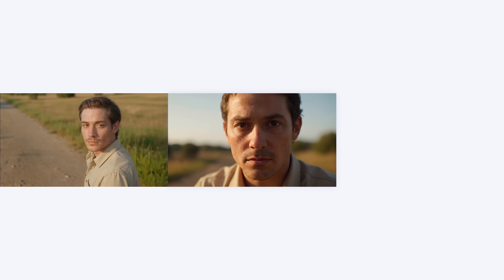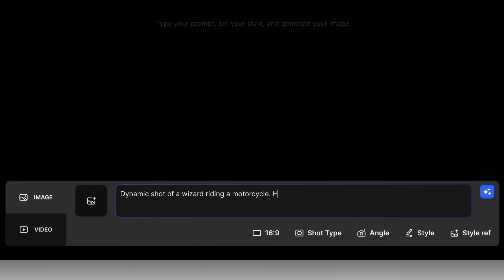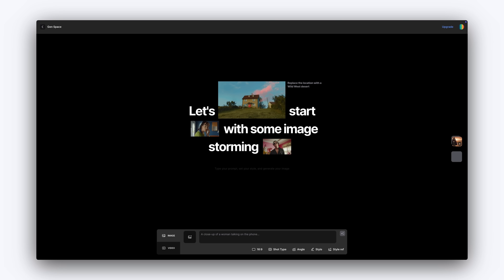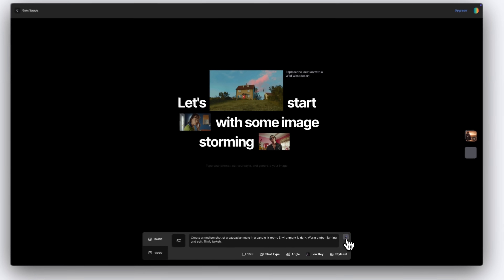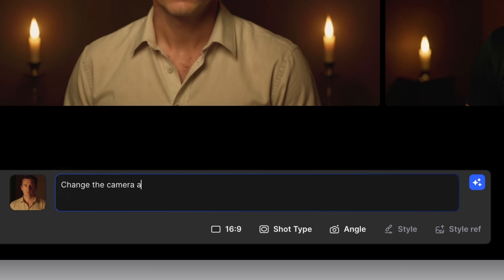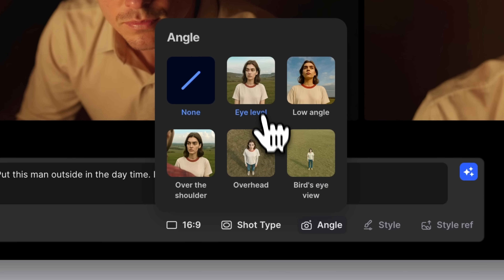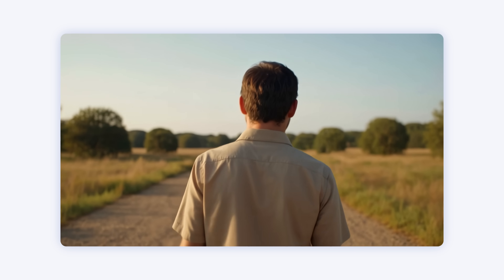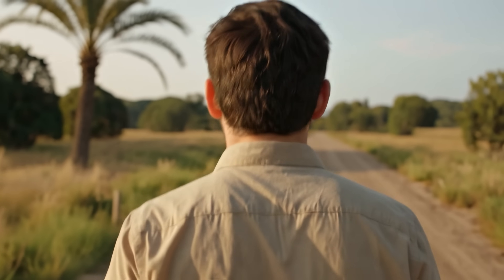LTX Studio: Advanced Camera Angle Workflow for AI Video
Generating consistent coverage with AI can be a challenge, but LTX Studio makes it simple. In this tutorial, we’ll walk you through an advanced workflow for building camera angles that feel cinematic, cohesive, and production-ready.

Starting with a master shot, you’ll see how to create wide shots, close-ups, and stylized angles using image references, context-aware models, and preset camera tools. With every frame, LTX Studio keeps your characters, lighting, and environments consistent—making editing seamless and storytelling more powerful.

LTX Studio is a creative workspace for developing, directing, and editing AI-generated video. From pre-production to final edit, it streamlines the creative process, giving filmmakers and storytellers complete control over their projects.